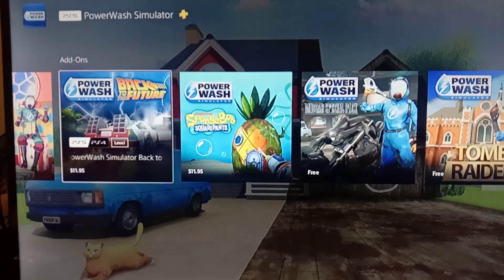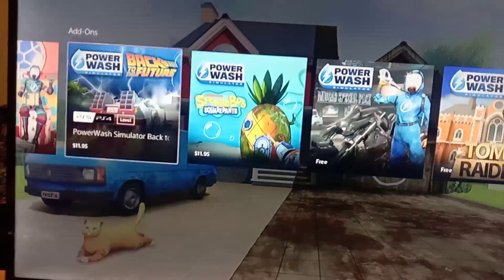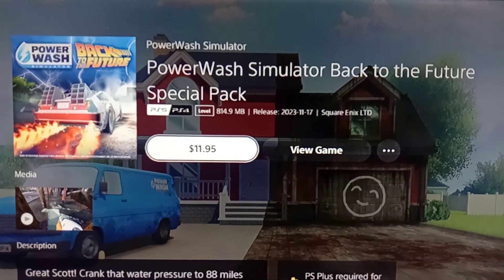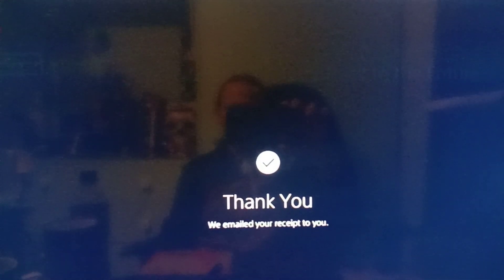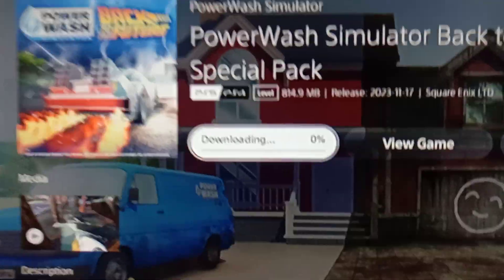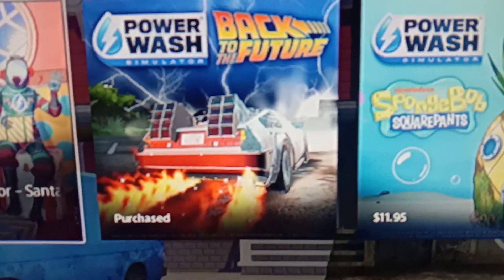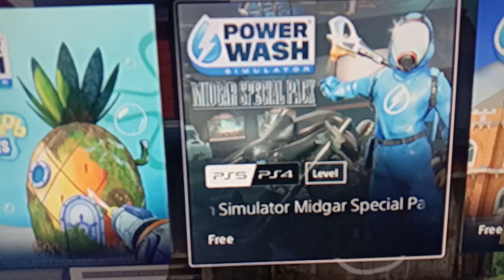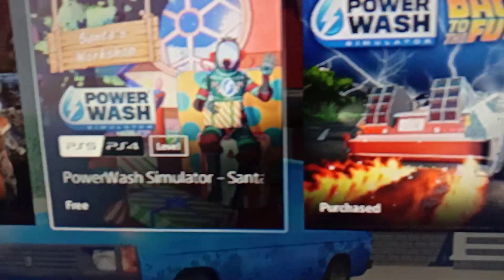Brought Back to the Future DlC Pack Power Wash Simulator.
I am so excited I can't wait to play this amazing dlc pack in loving honor of [Michael J. Fox] and [Christopher Lloyd].